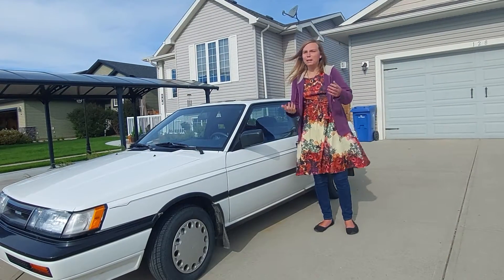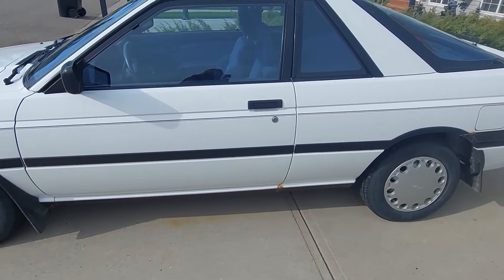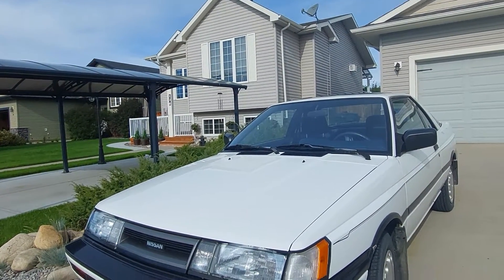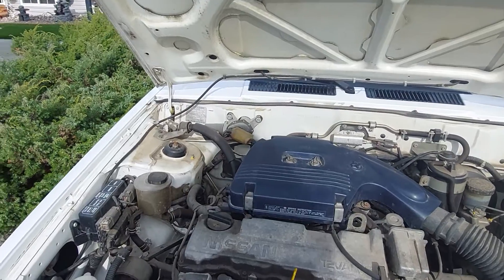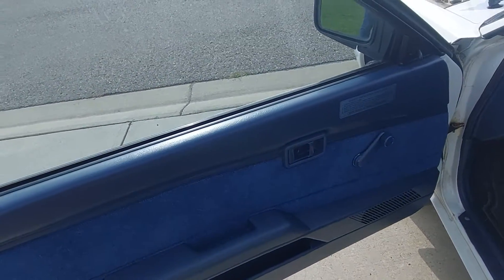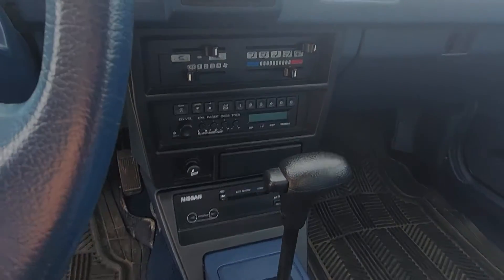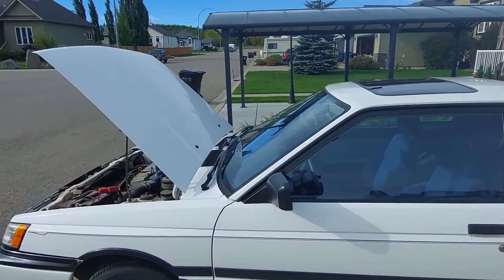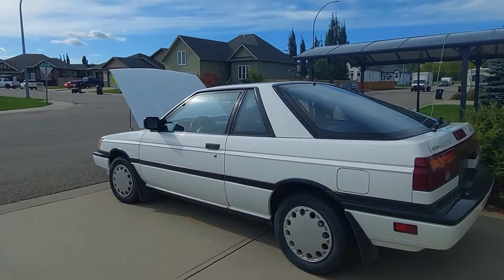Taking a tour of a near mint extremely low mileage version of a 1989 Nissan Sentra.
This car only has 59,000 kms on it and it is an absolute time capsule. a near mint car from an era where Japanese cars typically rotted into the ground. So to see this one is an absolute treat! Hope you enjoy 💜

Hi my name is Katarina, I'm  25, and I'm an avid car enthusiast. I own a 1981 ford mustang. My 81 is a pretty much base notchback with the 200 inline 6, c4 automatic, and is pretty much bone stock (for now).. Also just acquired a 1978 Honda Civic that is a one owner 120k original km car that has sat since May of 1995. I pretty much live and breathe vehicles. Everything from muscle, imports, trucks, modern, old take your pick. I know a ton about cars due to a ton of research and working on the cars that I have.

Do you have a vehicle or collection of vehicles I can film?

If you wish to support me monetarily consider donating to my PayPal which can be reached